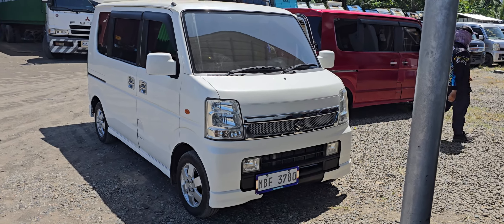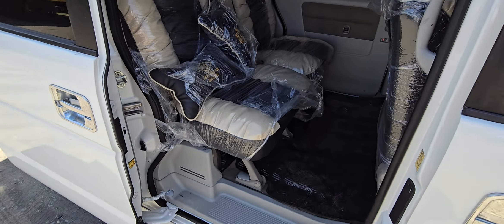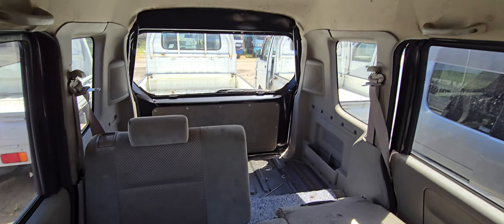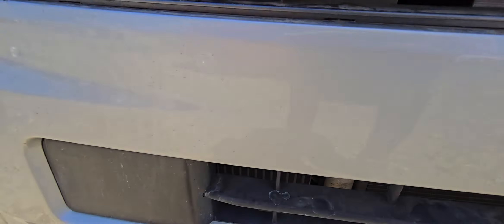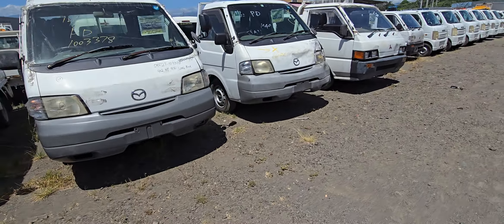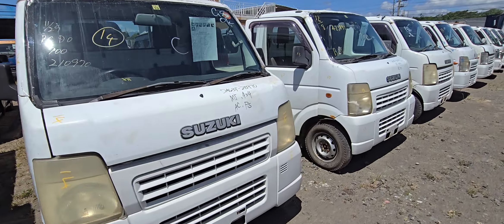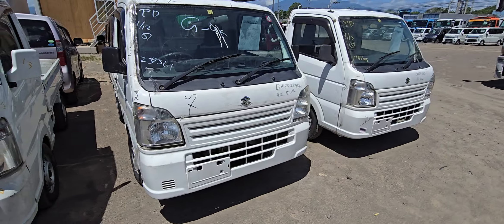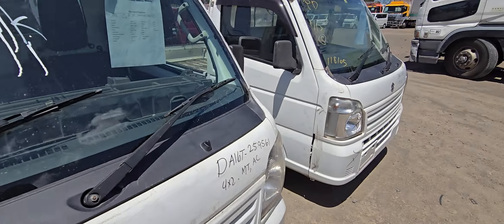Suzuki pallete Suzuki da17v available